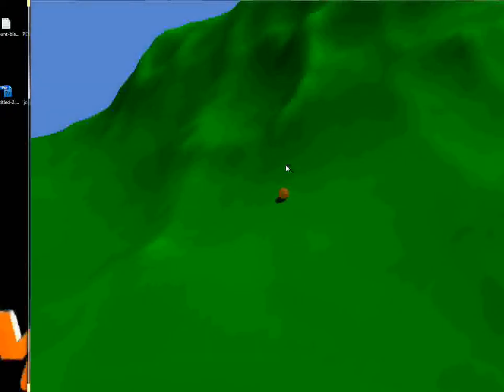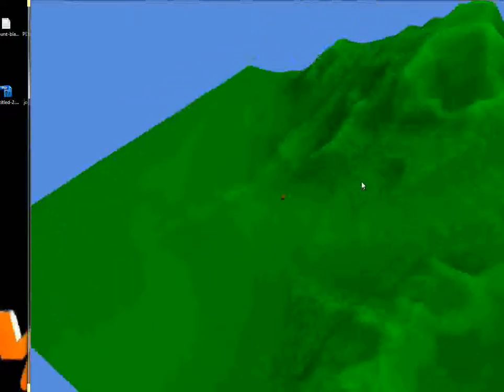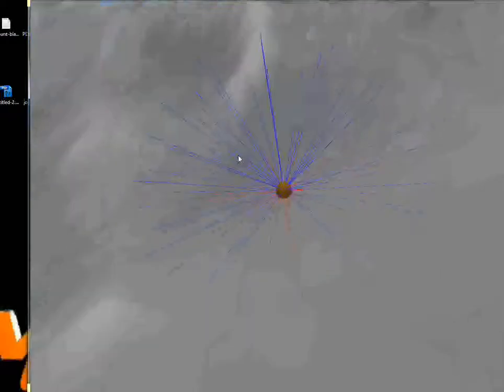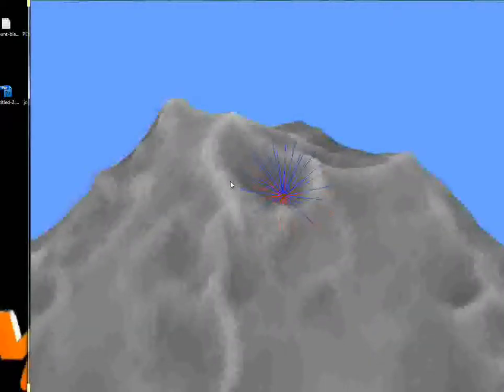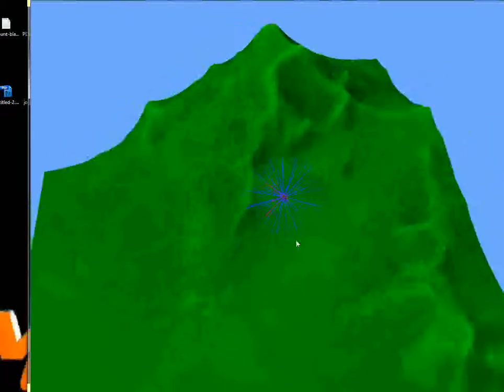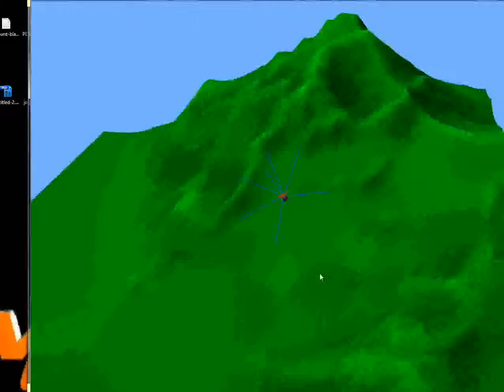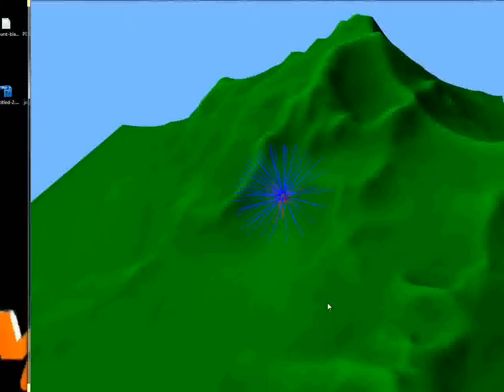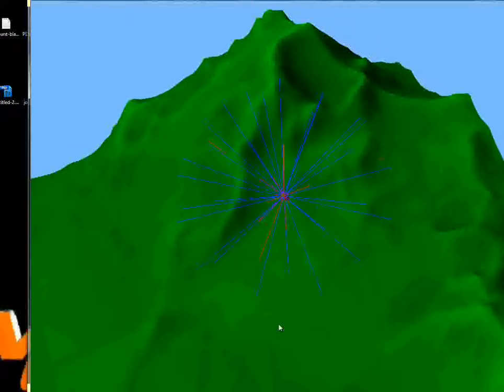Implementing Ambient Occlusion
This is my first video explaining Ambient Occlusion and how it works.
Youtube's compression mangled the video a bit, so it isnt as clear looking as I wanted.

The Golden Spiral method of distributing rays on the sphere is explained